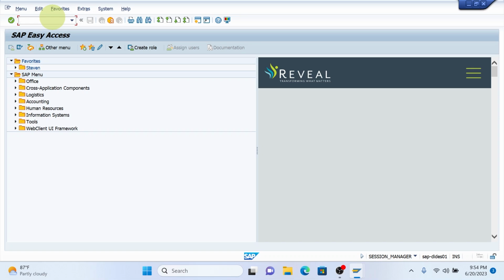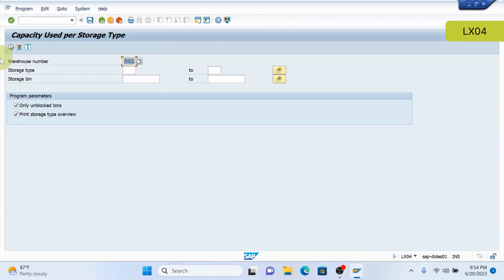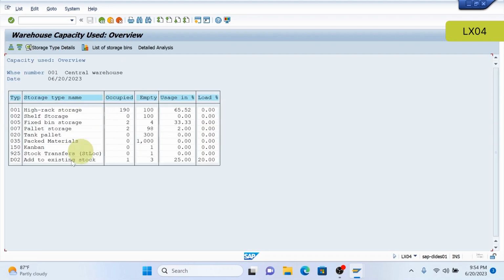2 Essential SAP Reports Every Warehouse Manager Must Check Daily!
🚀 Master SAP Supply Chain in Minutes—Not Months! Tired of slow, outdated training? Get expert-led, bite-sized videos that help you unlock SAP’s full potential—fast.

🚛 Start Your Day Right: Master These 2 Key SAP Warehouse Reports! 🚛
Discover the two critical SAP transactions every warehouse supervisor or manager should review each morning to prevent supply chain disruptions and optimize warehouse capacity. This guide will show you how to monitor storage bin capacity and use the Warehouse Activity Monitor for smoother operations.

✅What You'll Learn:
How to use LX04 to assess warehouse capacity and identify bottlenecks
How to leverage LL01 (Warehouse Activity Monitor) to detect and resolve potential supply chain disruptions
Pro tips to optimize daily operations and keep your warehouse running smoothly

⏱️Highlights:
00:40 - Why Monitoring Capacity and Disruptions is Critical
01:15 - Using LX04 to Analyze Capacity Use Per Storage Bin